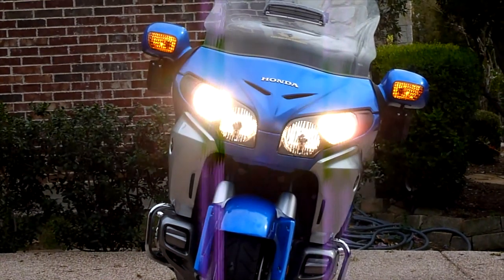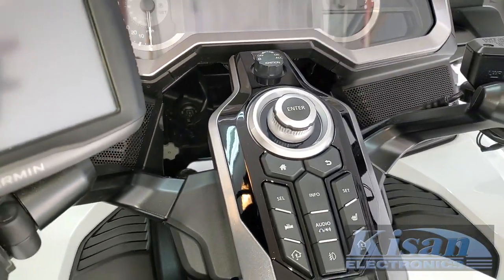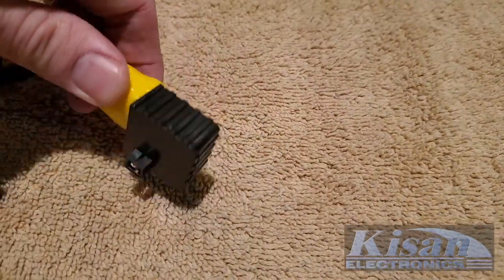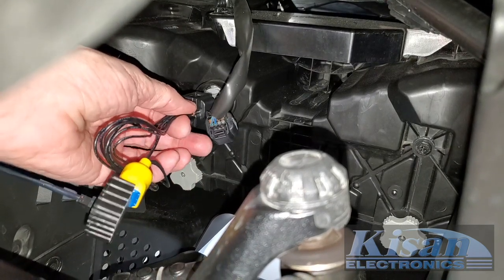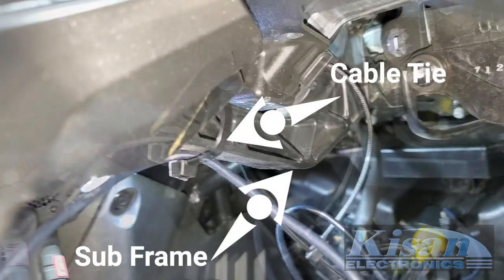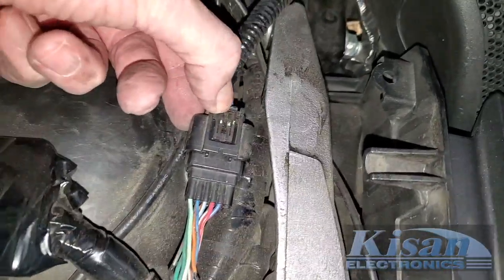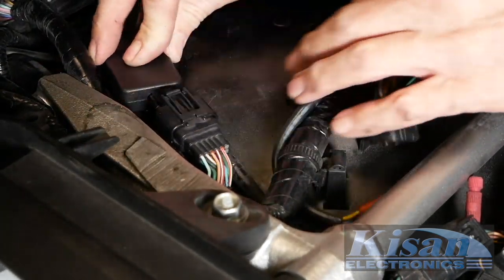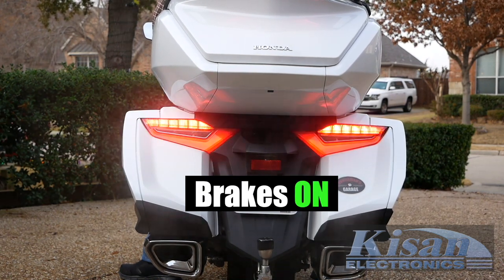Headlight Modulator & Brake Light Modulator for 2018+ Honda Goldwing Install and Review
I show you how to install the Kisan pathBlazer Headlight Modulator and tailBlazer Brake Light Modulator onto a 2018 Honda Goldwing Tour.